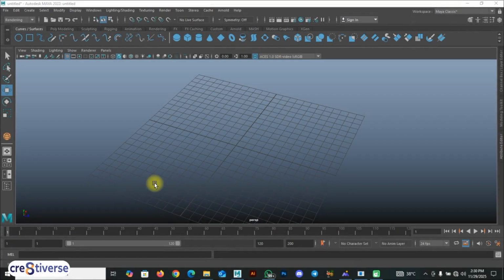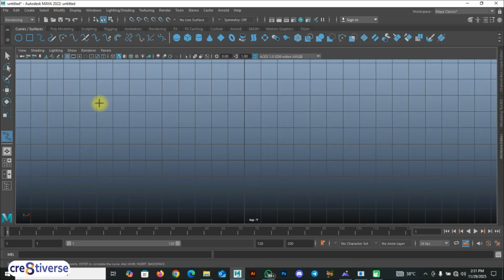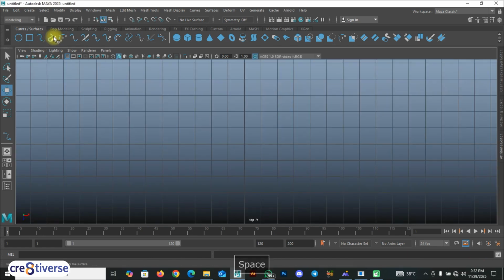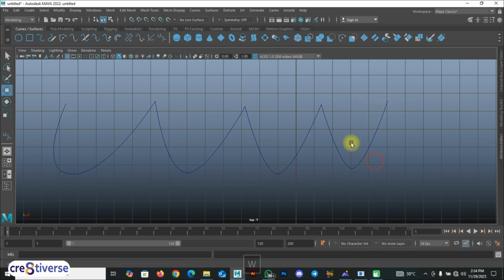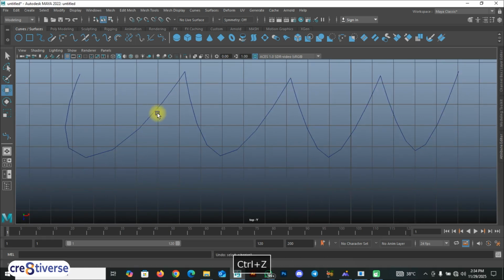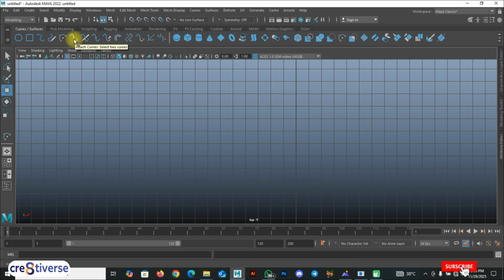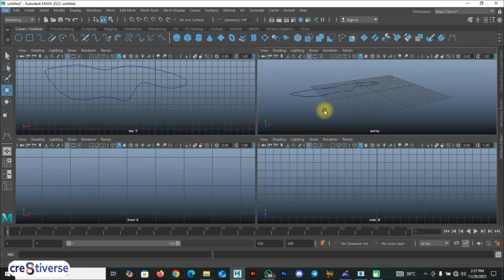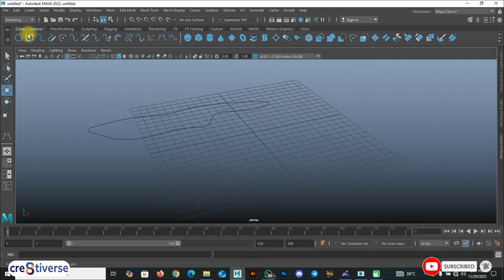M11: Maya Curve Types Tutorial | EP, Bezier, CV & Pencil Curve Explained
In this eleventh lesson, we explore the different curve creation tools in Autodesk Maya, focusing on EP Curve, Bezier Curve, CV Curve, and Pencil Curve.

You’ll learn how each curve type works, how they differ, and when to use them in your modeling workflow. These curve tools are essential for creating precise shapes, clean outlines, and smooth surfaces, especially in NURBS and spline-based modeling.

We also break down how control points behave in each curve type, helping you understand how to create more accurate and controlled designs inside Maya.

By the end of this tutorial, you’ll be able to confidently choose and use the right curve tool for different modeling tasks, improving your overall 3D modeling efficiency and precision.